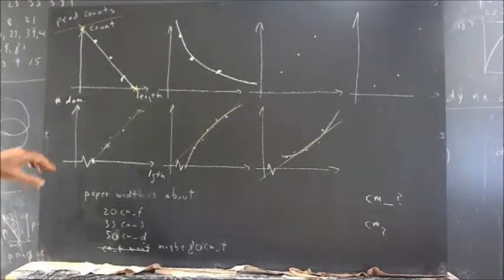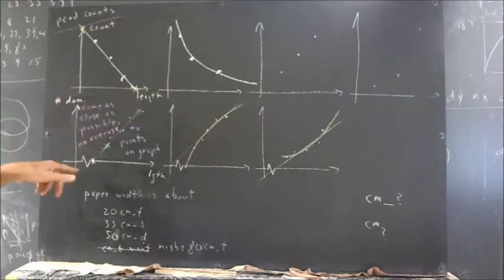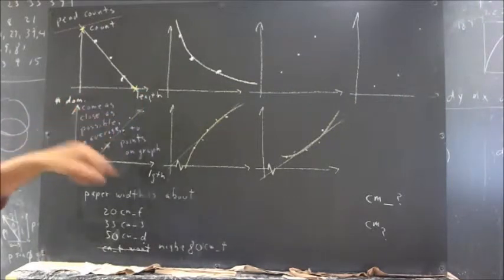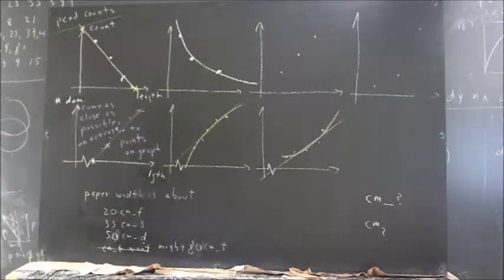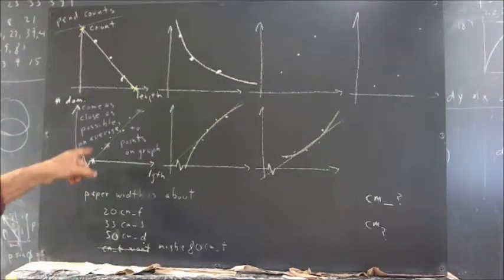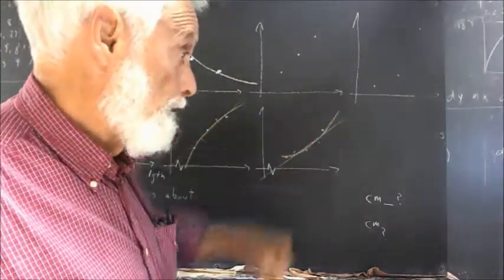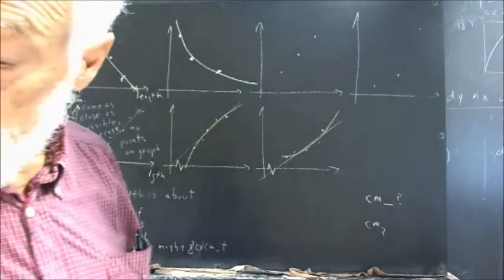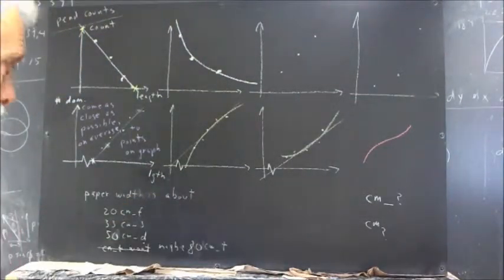201 002 more about graphs fitting a line or smooth curve to data points